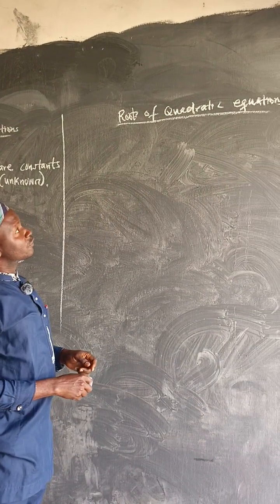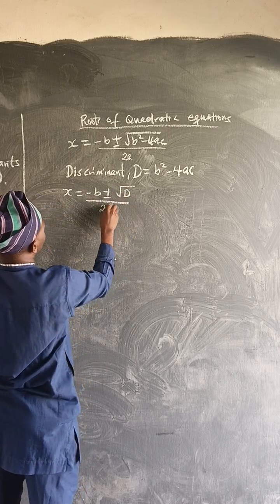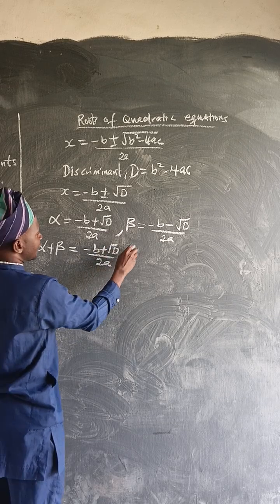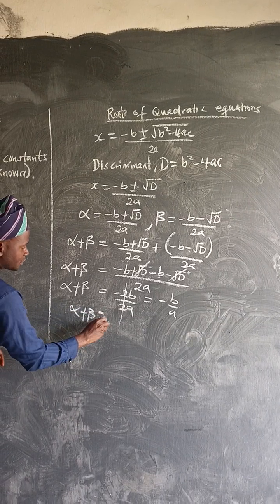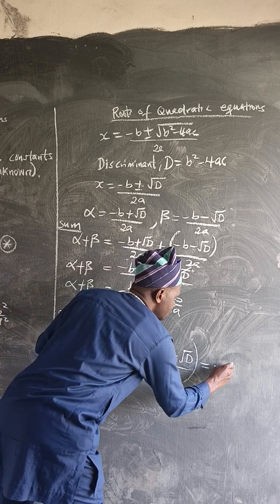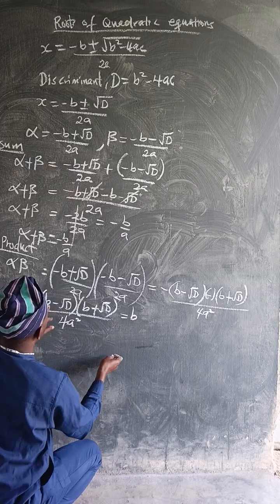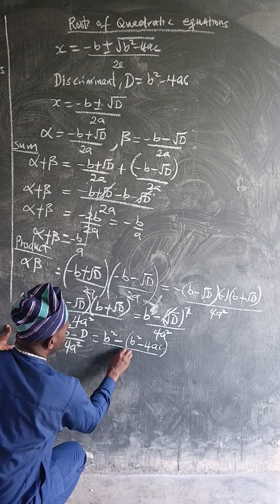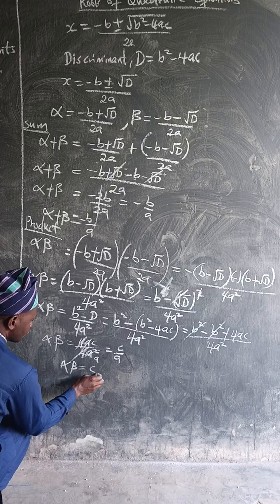Proof of roots of quadratic equation(sum and product)